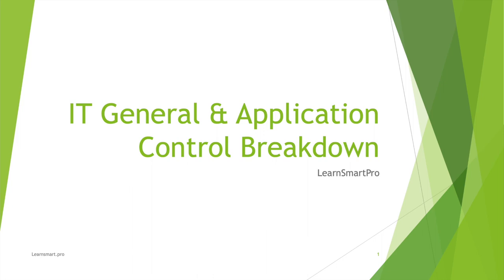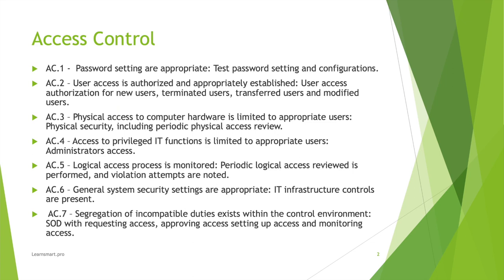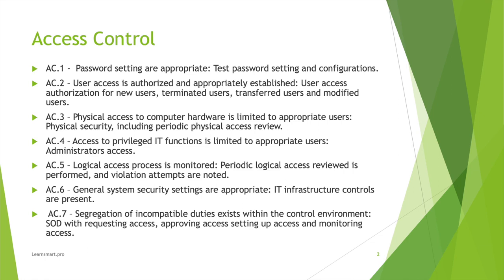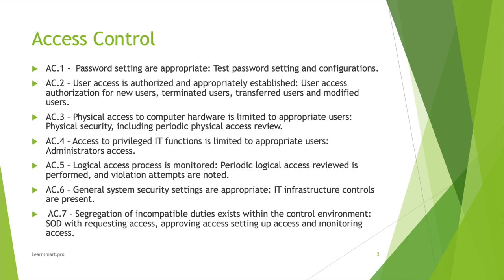ITGC Part 1 - Access Control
ITGC Breakdown -  Access Control, Change Management, IT Operations.